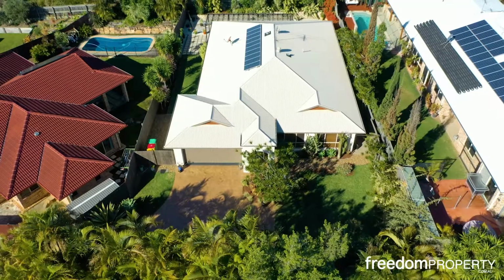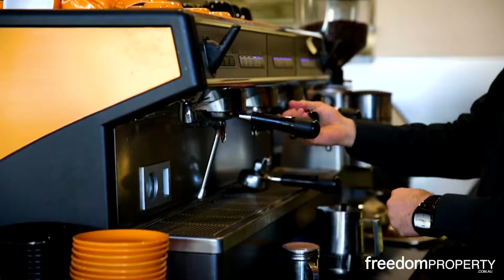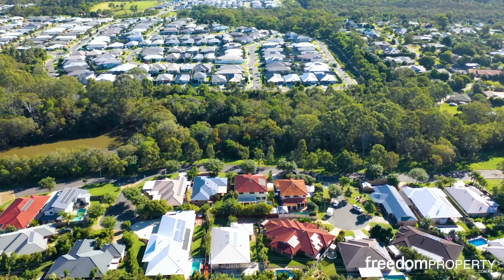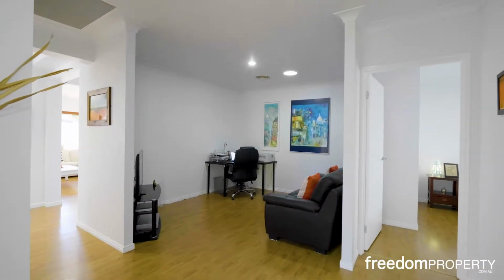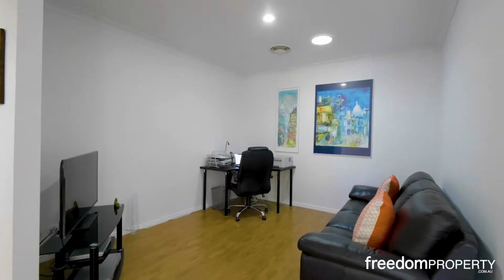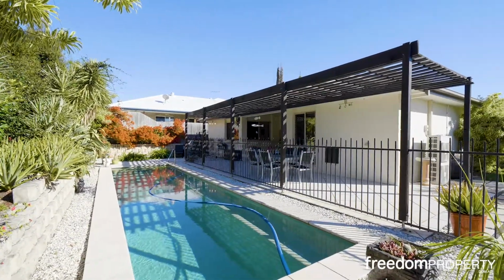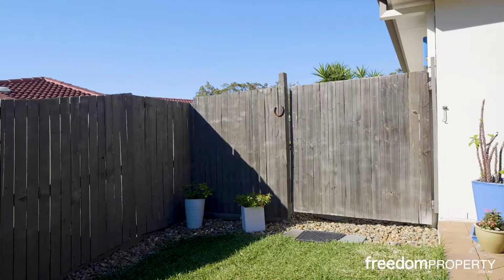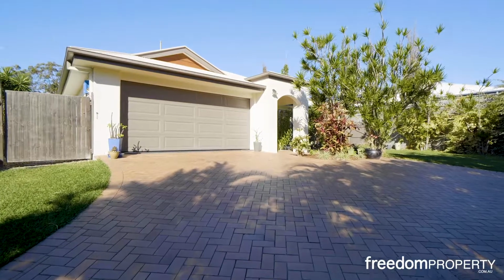2 Rise Court, Thornlands